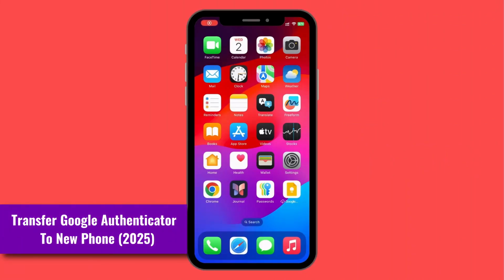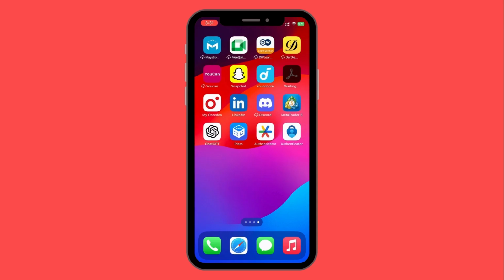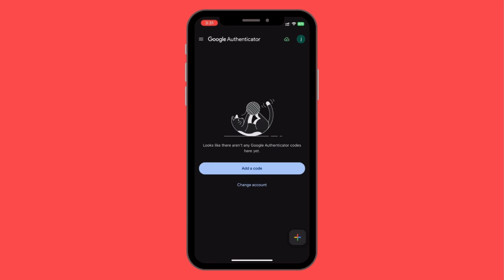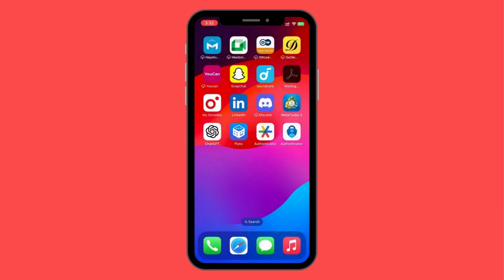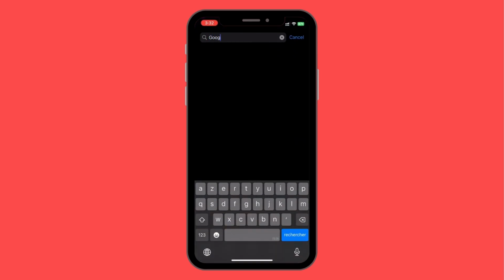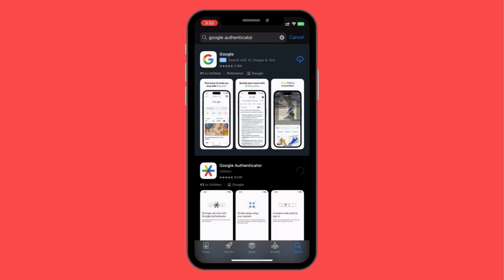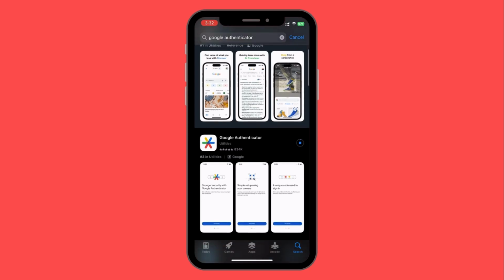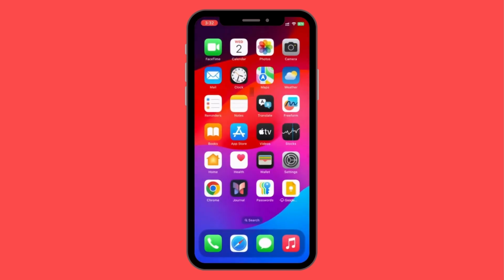✅ Transfer GOOGLE Authenticator To New Phone (2025) ✅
👉 In this tutorial, we show you how to easily transfer your Google Authenticator to a new phone 📱. Learn how to move your Google Authenticator codes to a new device without losing access to your accounts. Let's get started!